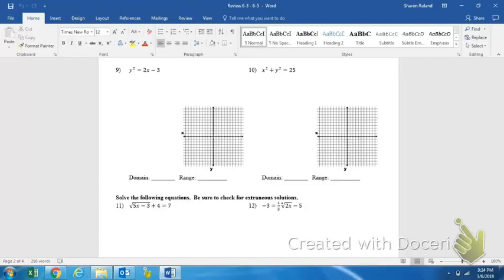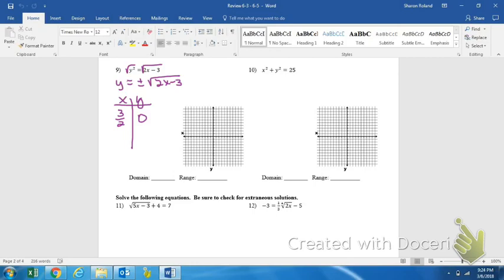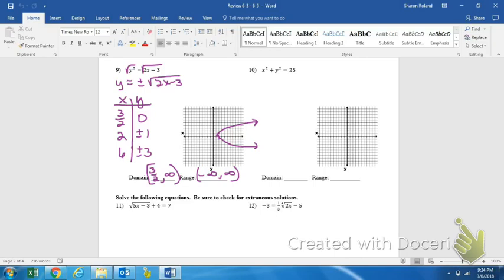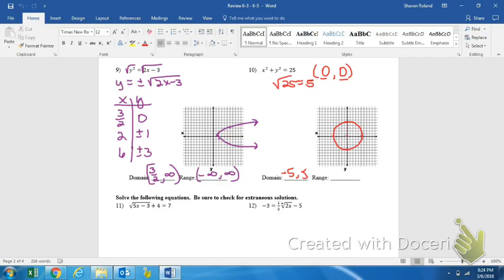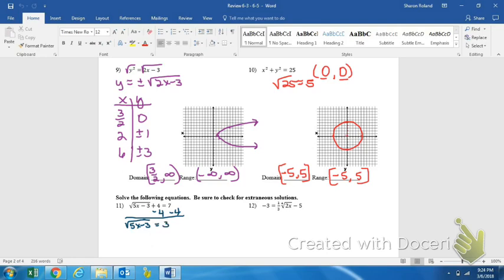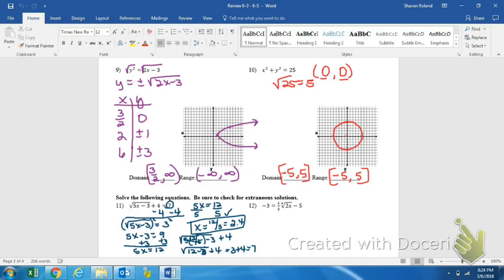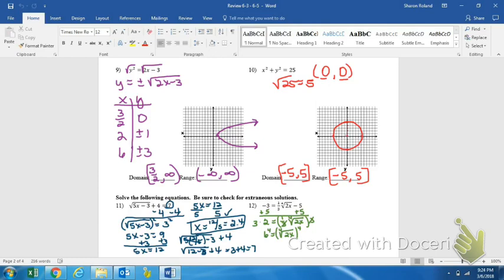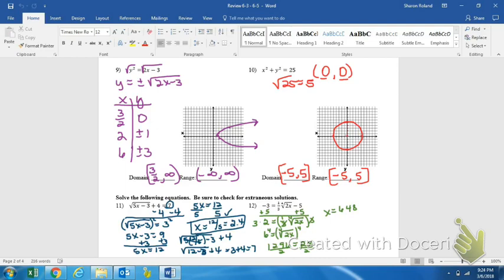Review Alg2 #9-12